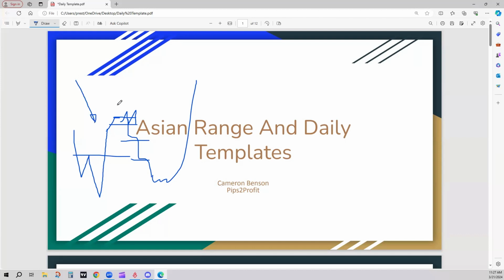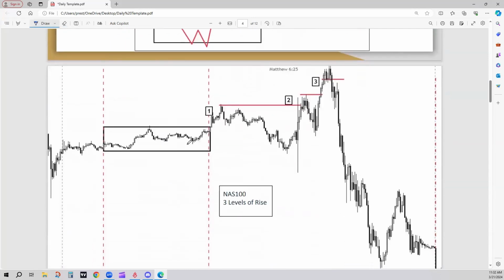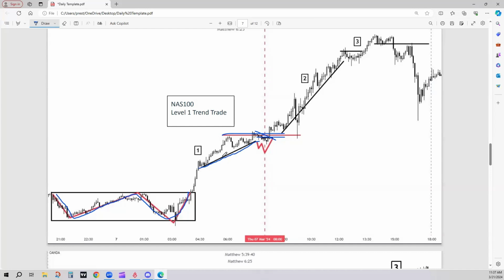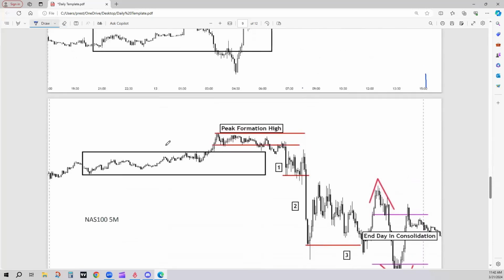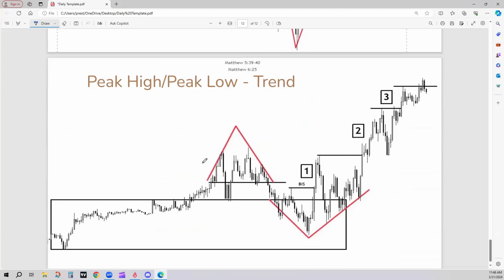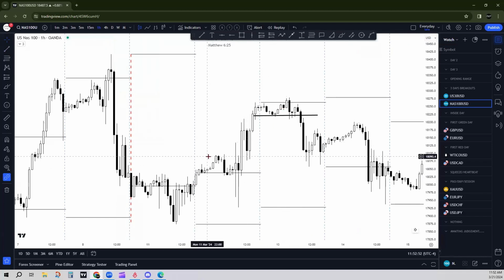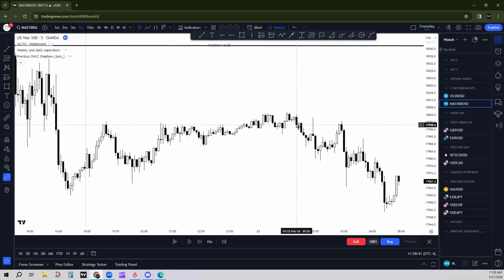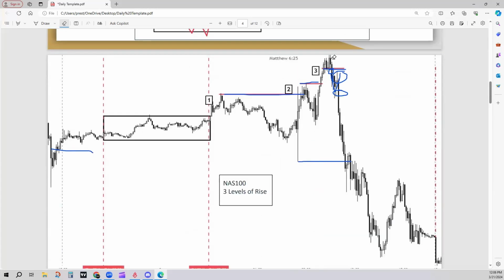Revealing Daily Market Maker Templates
specific trades/invest